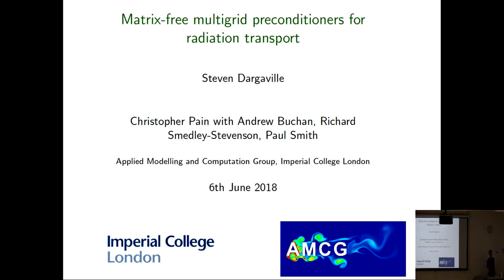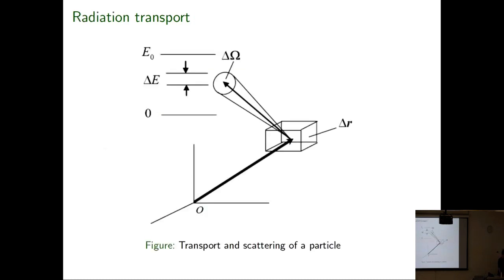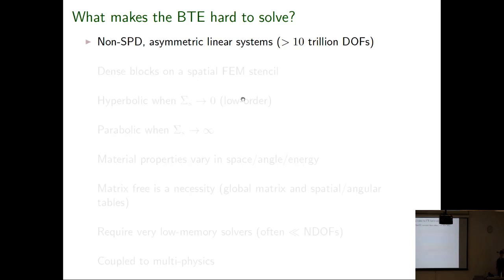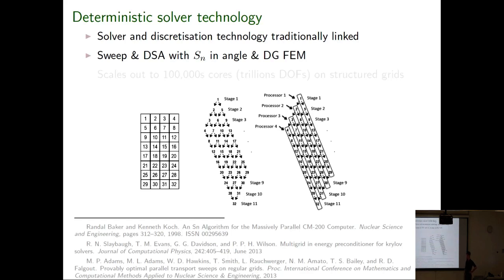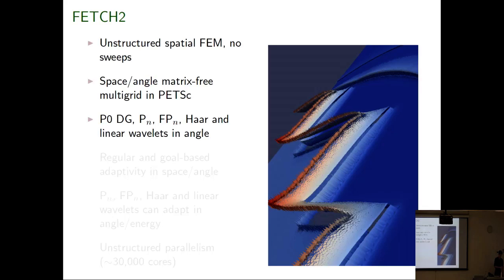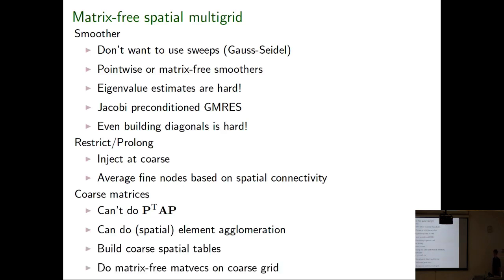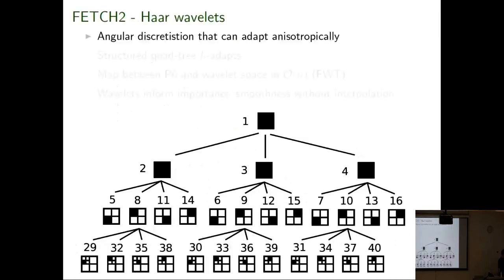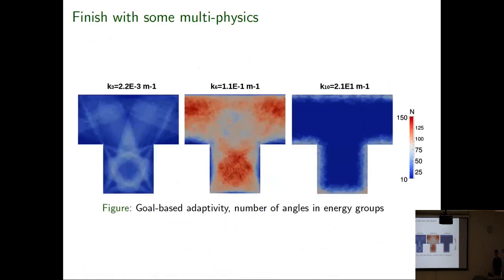Matrix-free multigrid preconditioners for radiation transport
Steven Dargaville and Chris Pain

Simulating the distribution of radiation (neutrons/photons) in nuclear reactors is very challenging. One of the main difficulties is due to the dimensionality of the (linear) Boltzmann transport equation (BTE) that must be solved; this equation has three spatial, two angular, one time and one energy dimension (7D). Different material properties also mean the problem has both strongly hyperbolic and diffusive regions.

Simply solving the linear BTE with deterministic technology for a whole reactor core is a "grand-challenge" problem, that cannot yet be run on the worlds largest supercomputers. This also neglects the difficulties of coupling to fully turbulent (multi-phase) fluid flow, heat transfer, radiolytic gas bubble generation, heat-based deformation of materials, etc.

Traditionally, deterministic solver technology and the space/angle discretisations are intimately linked; sweep-based (wavefront) methods are typically used with DG FEM in space and Sn in angle to solve the BTE. These parallelise well (scaling to more than 100,000 cores) on structured grids, however achieving good scaling on unstructured grids is still an open problem.

This talk will focus on alternate space/angle discretisations we have been developing within the Applied Modelling and Computation Group (AMCG) at Imperial College. These discretisations are intimately linked to the matrix-free multigrid technology we have built, allowing the possibility of good parallel scaling on unstructured grids.